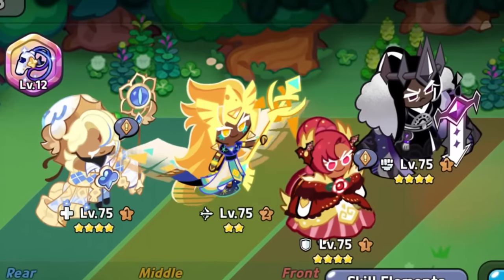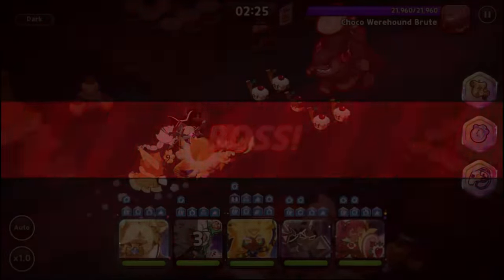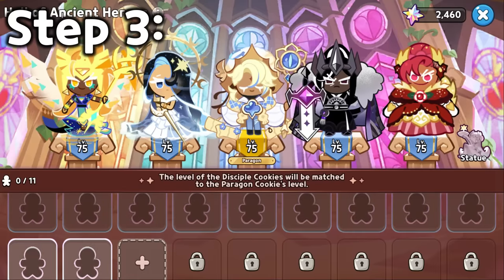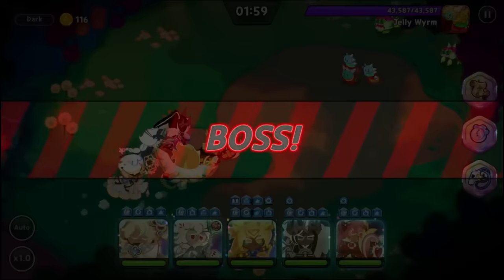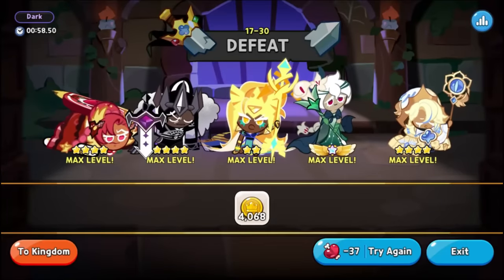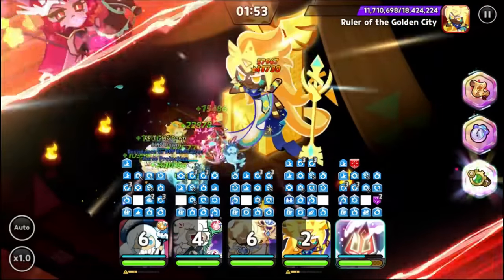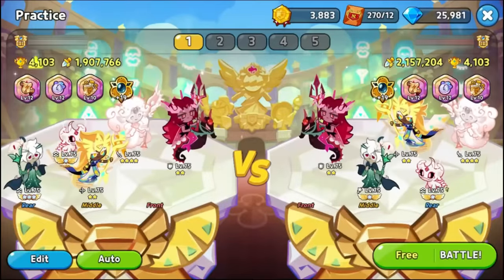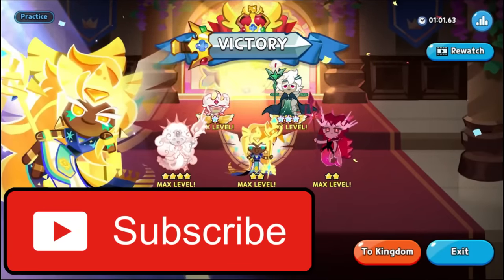I Collected All FIVE Ancient Cookies, Here's Why...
Is she real? Only one way to find out...

I unlocked white lily cookie gasp

groin y: @Aux3ntic